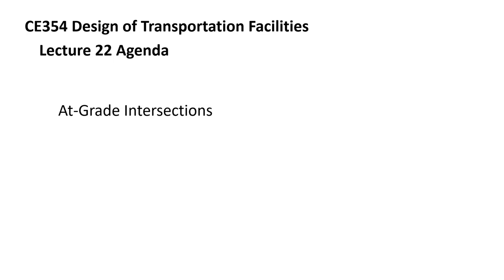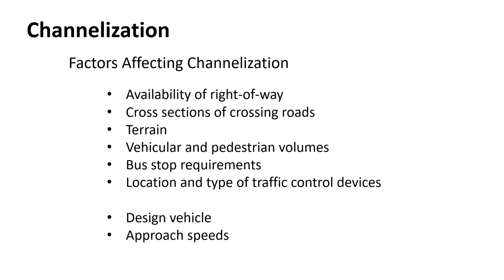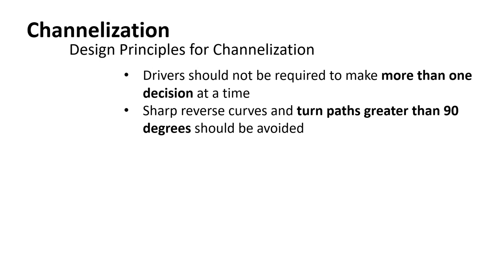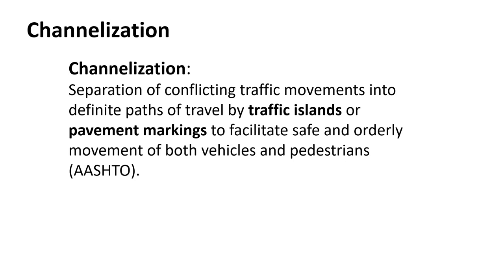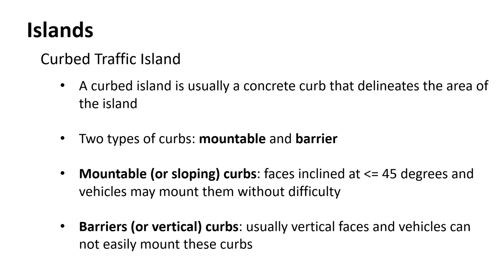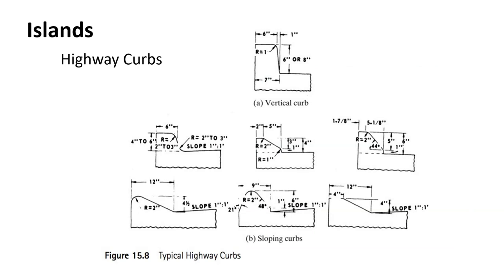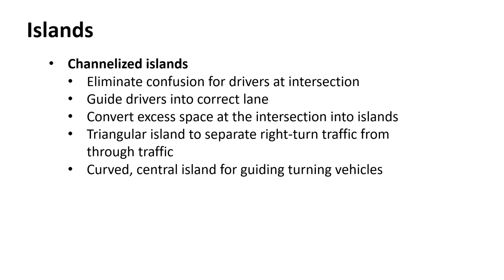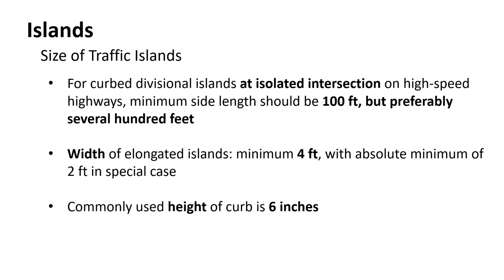CE354 Lecture 22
Intersections, islands